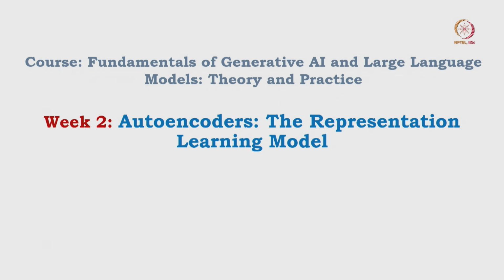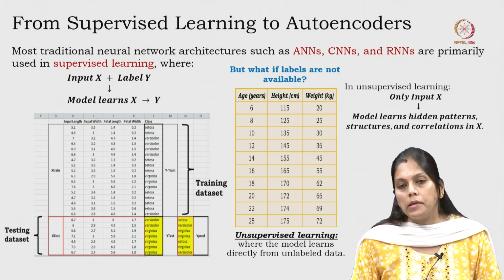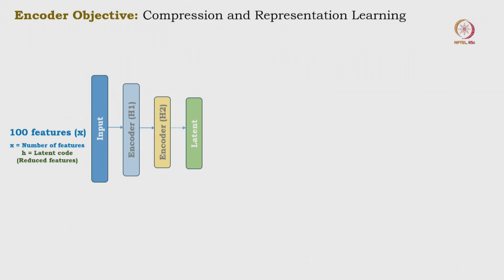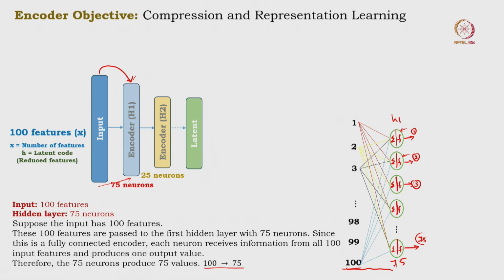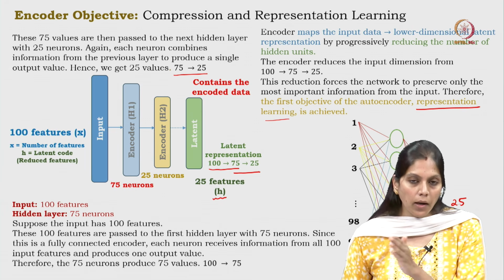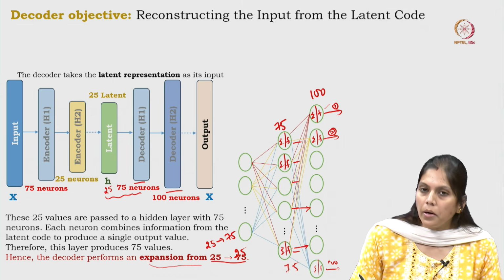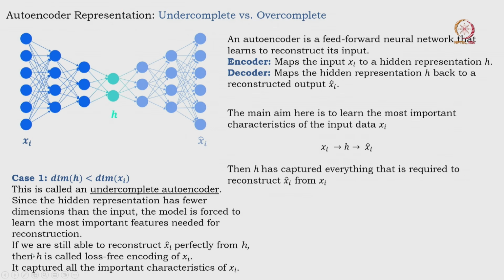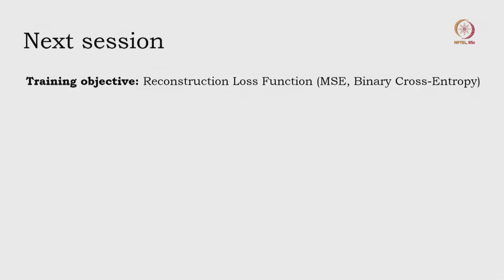Lec 10 Introduction to Autoencoder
Key components of Autoencoder, Undercomplete, Overcomplete